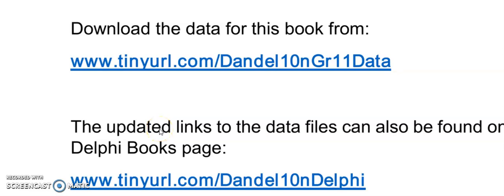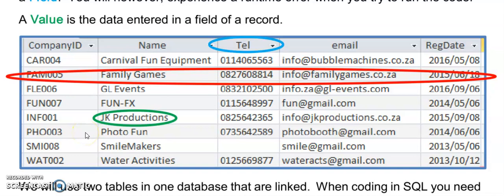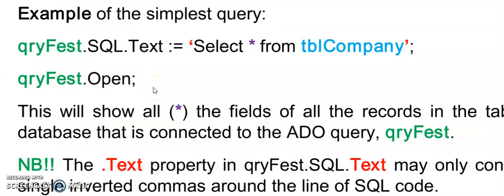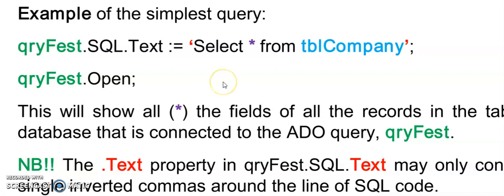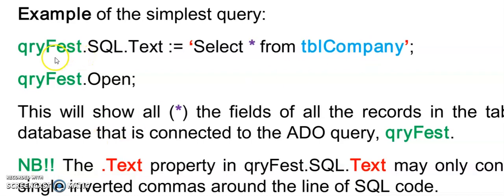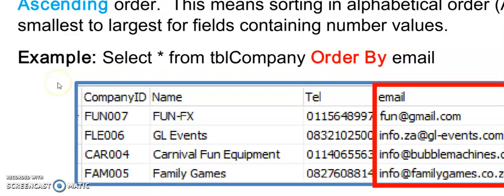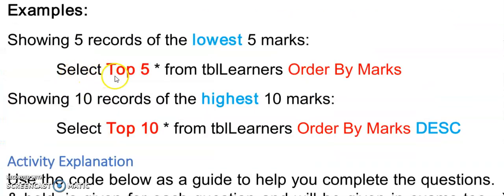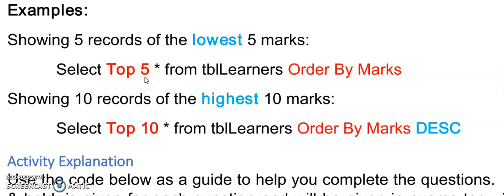SQL Lesson 1 - Order By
Learn how to use SQL and sort tables in the database linked to Delphi.  This is part of the grade 12 syllabus but grade 11 learners have all the skills they need to learn SQL.